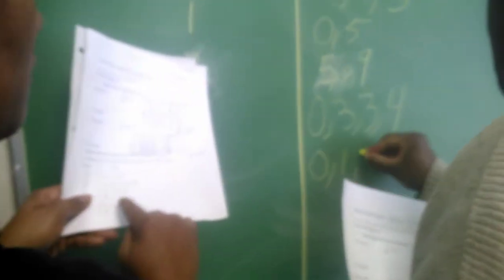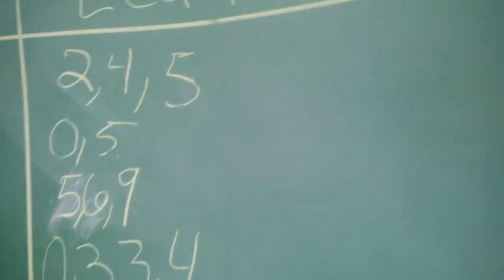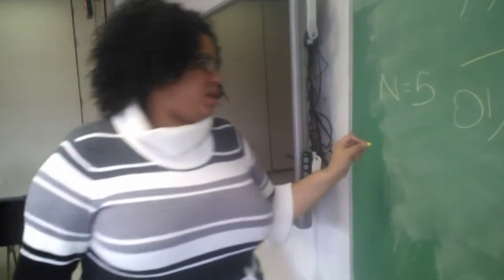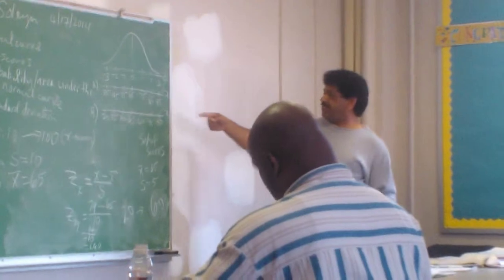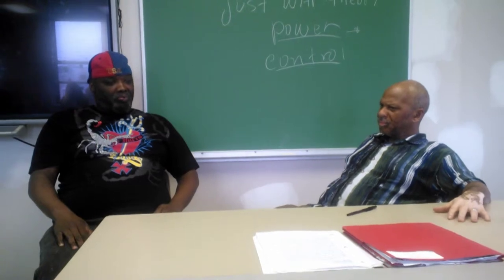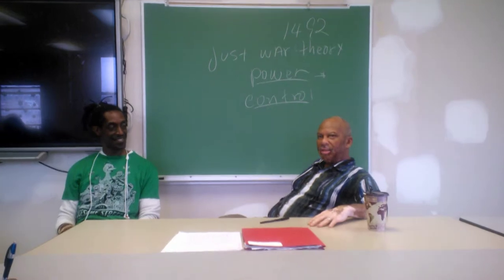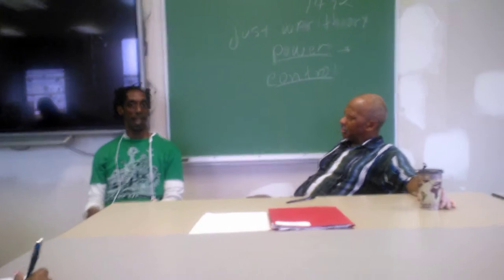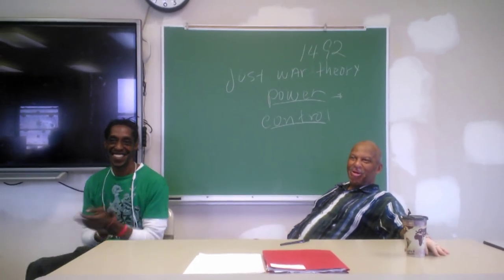CNR/SNR Statistics Course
Prof. McAllister's students solve several statistical problems and discuss their semester experience in overcoming math anxiety.